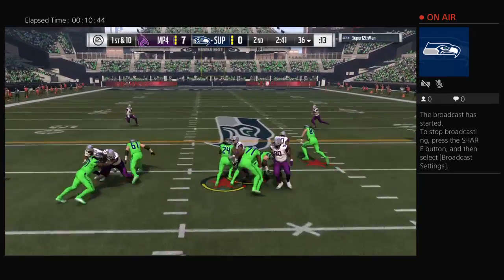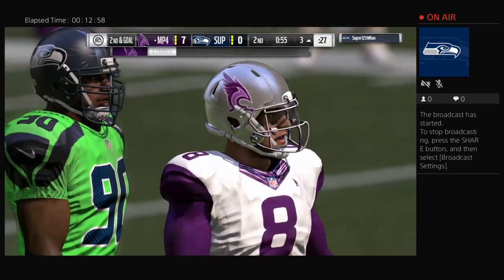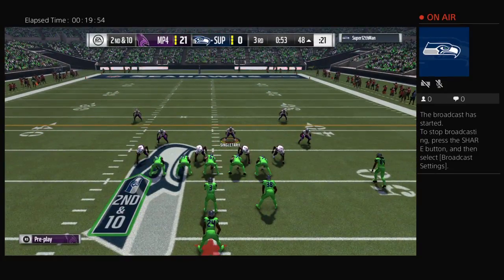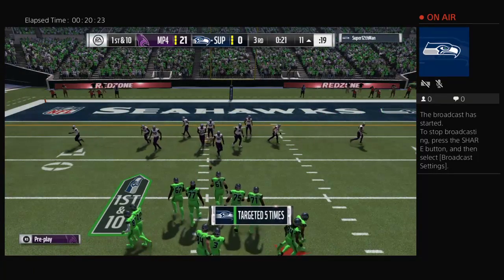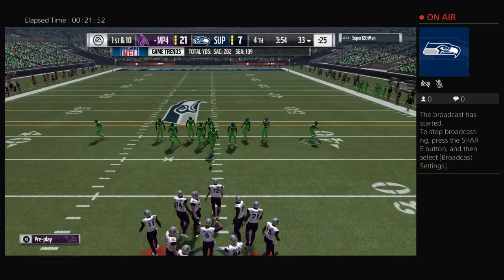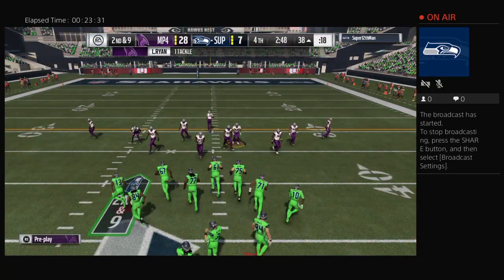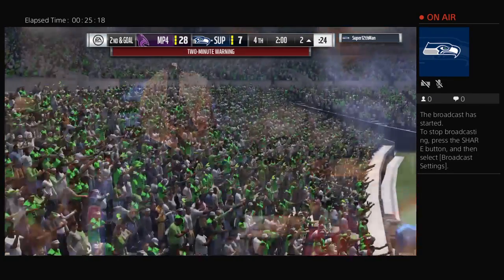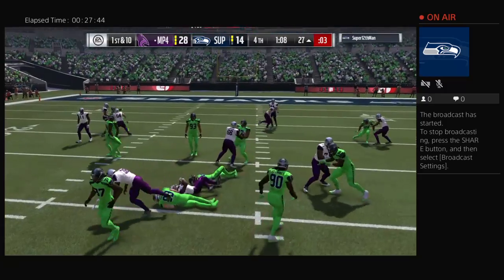Chillin on Madden 17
This game makes me soooooo mad but for some reason I love playing it